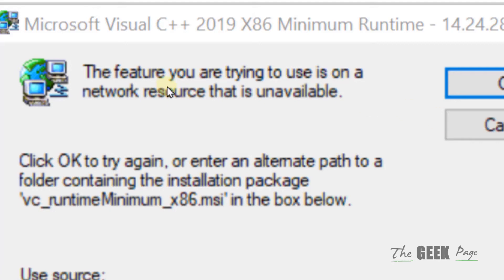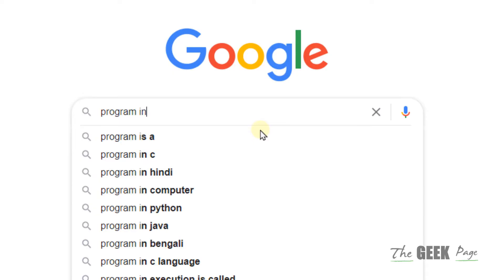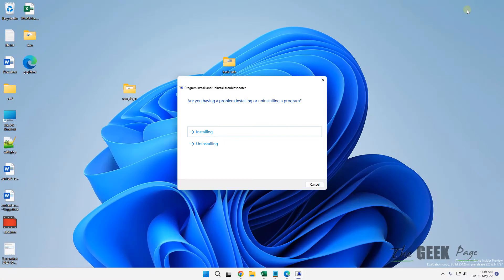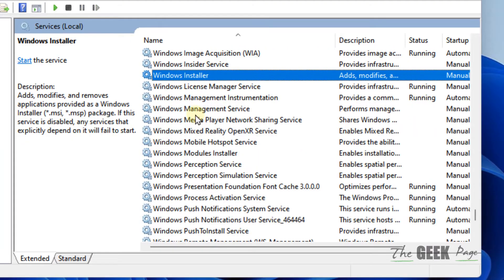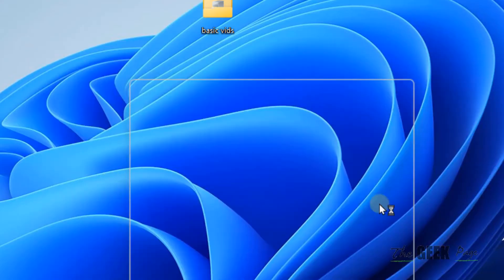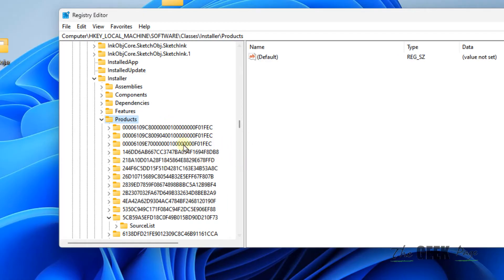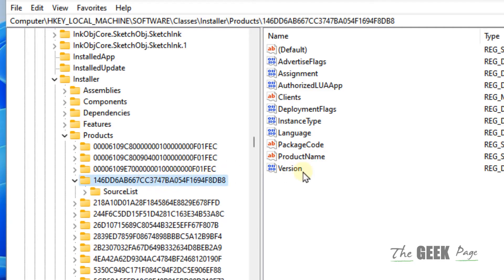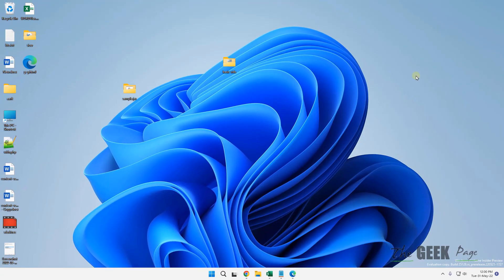The Feature You Are Trying to Use in on a Network Resource That is Unavailable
HKEY_LOCAL_MACHINE\SOFTWARE\Classes\Installer\Products